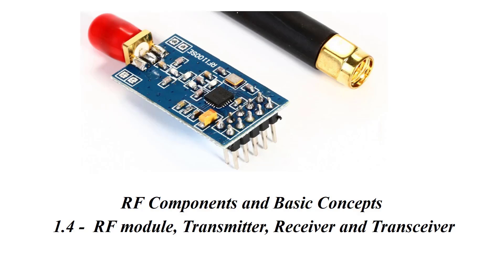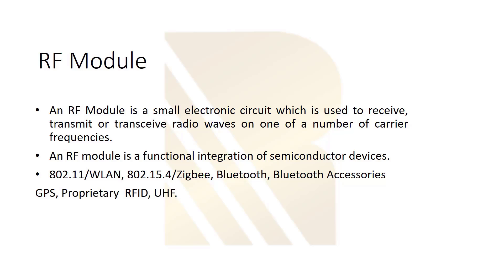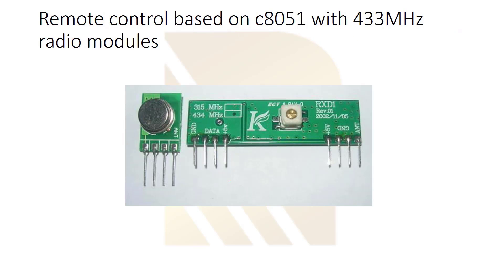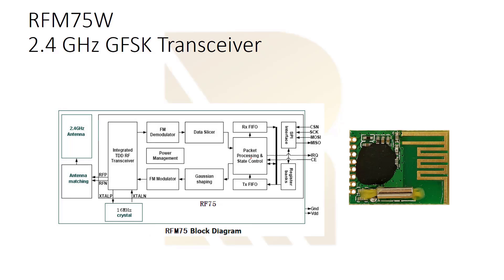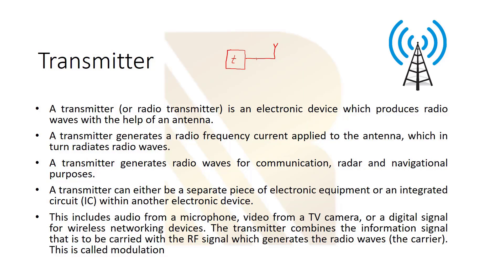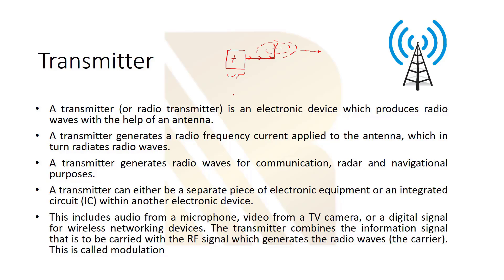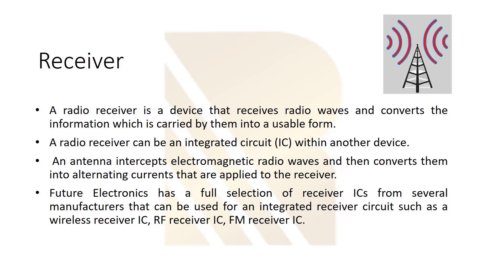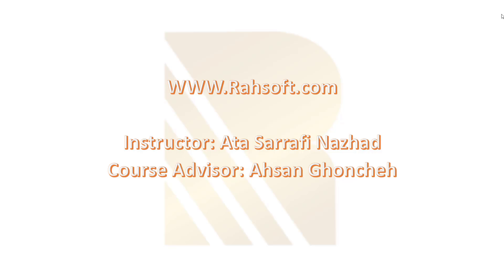RF Module what are Transmitter receiver and transceiver basic radio frequency concepts part 1 #7